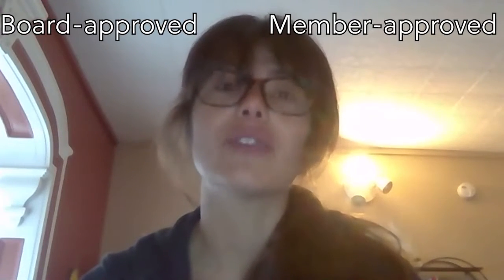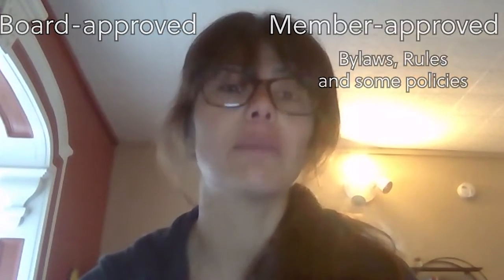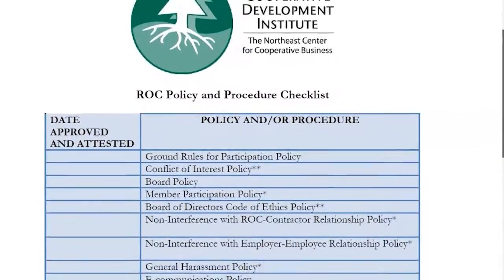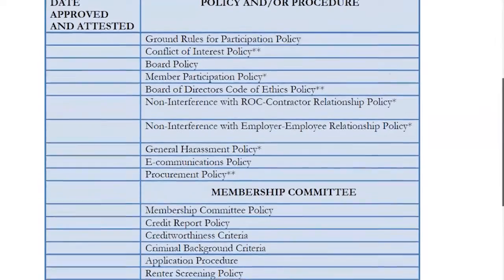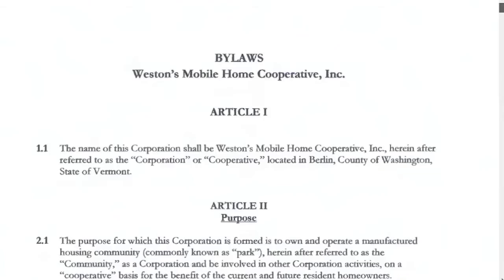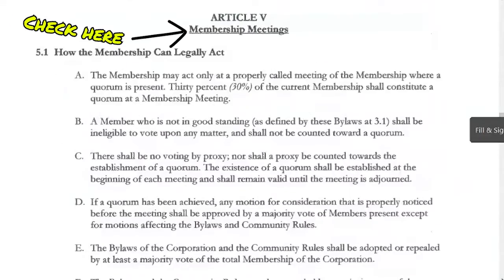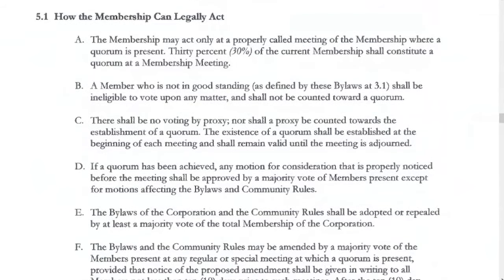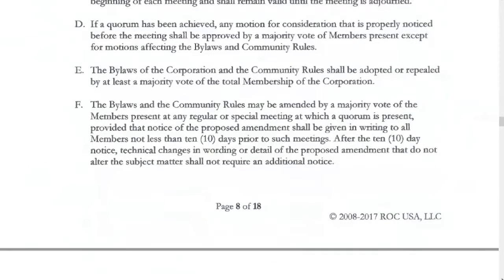Updating Your ROC's Bylaws, Rules and Policies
A brief overview of how your resident-owned community can update its governing documents such as its Bylaws, Community Rules, and policies.